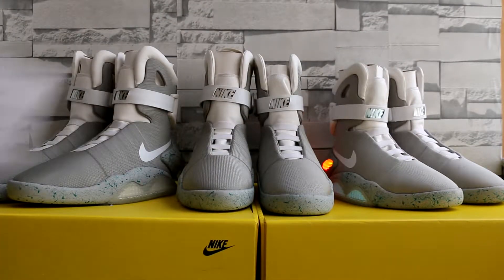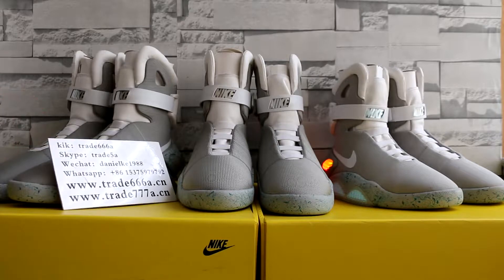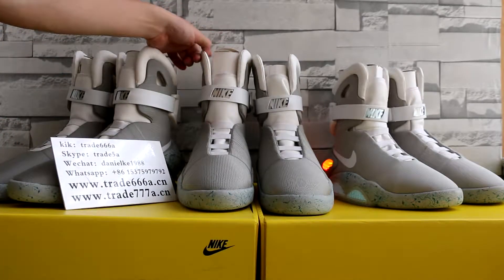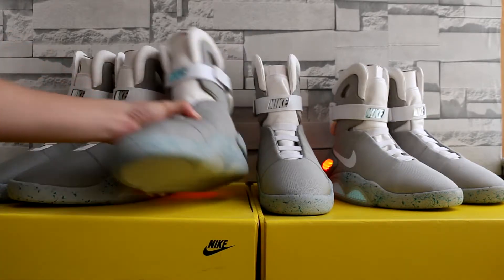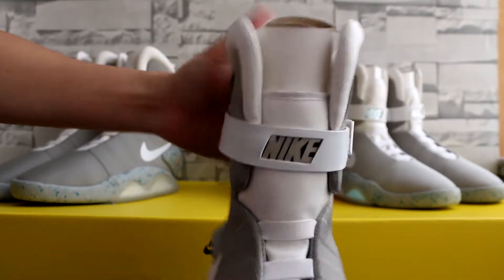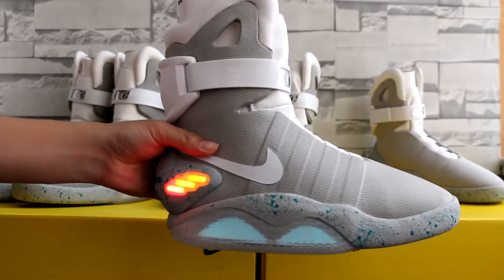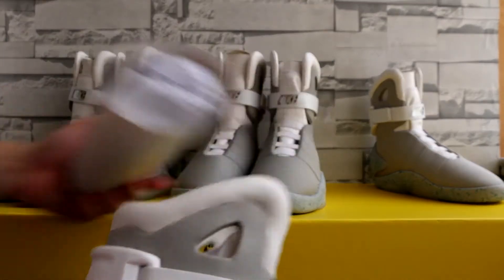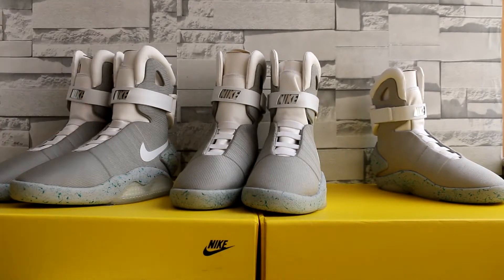Nike Air Mag HD Review From Trade666a.cn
Nike Air Mag Authentic Shoes For Sale
For Wholesale Business Please Add Me on:
kik: trade666a
skype: trade5a
wechat: danielke1988